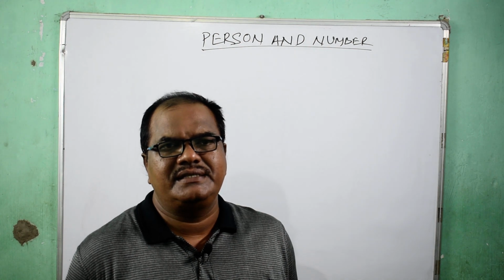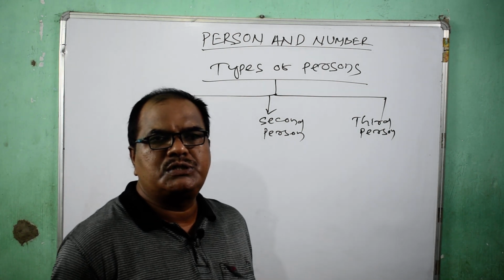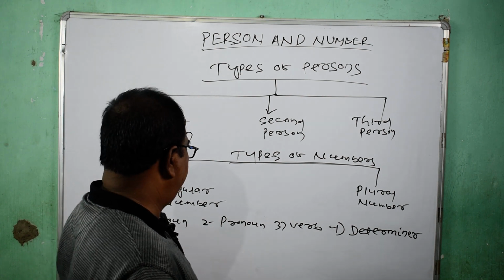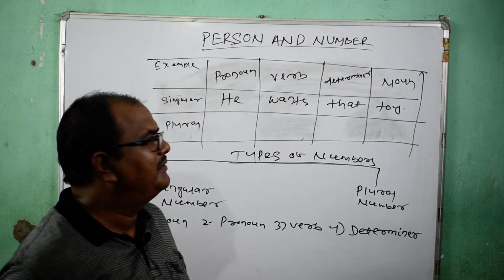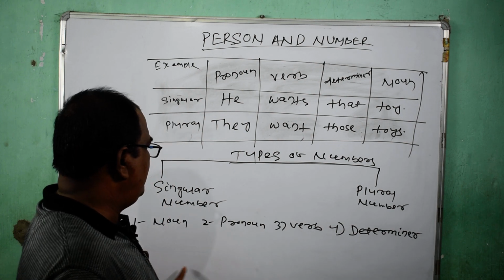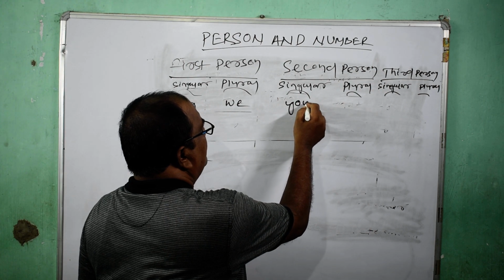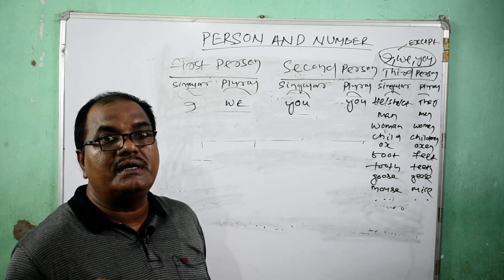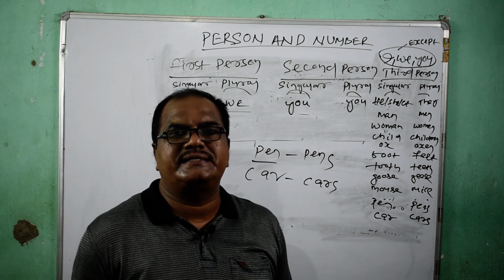Person and Number l Fundamental of English Grammar l Ramesh sir